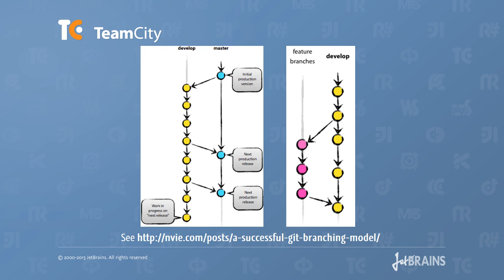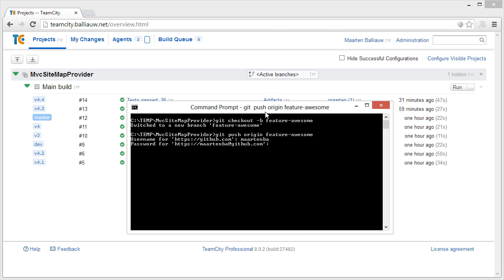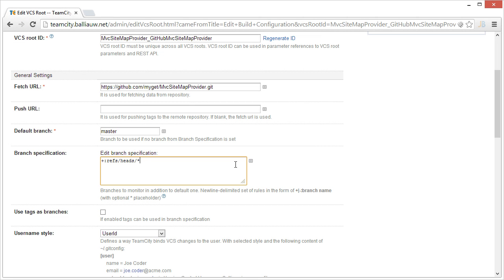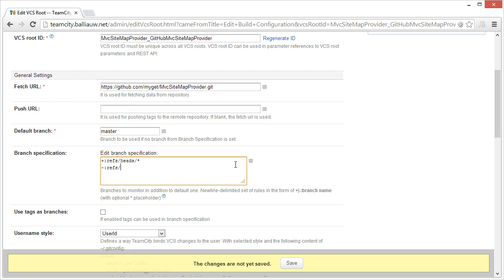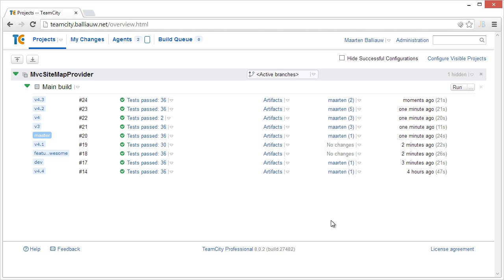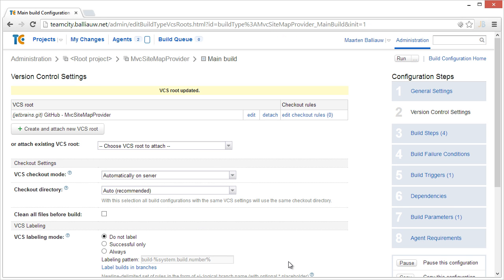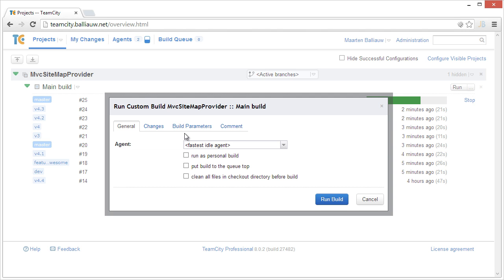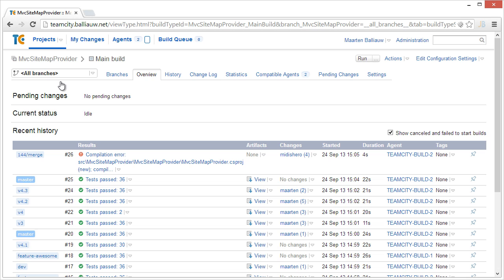TeamCity Feature Branches with Git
In this screencast, Maarten Balliauw explains what feature branches are and how they can be used with Git. From building features to making it possible to test-run a pull request on GitHub.

Category: Screencasts & Demos